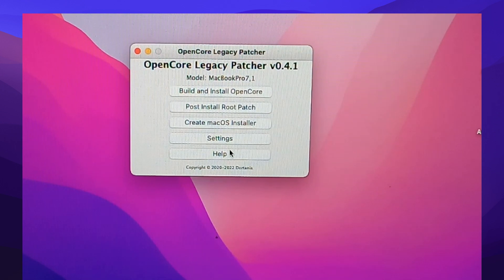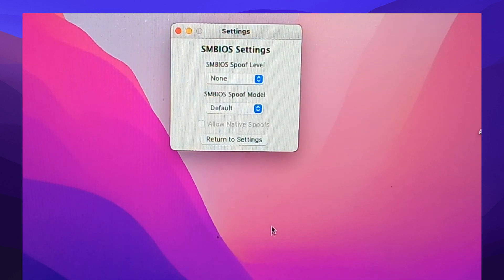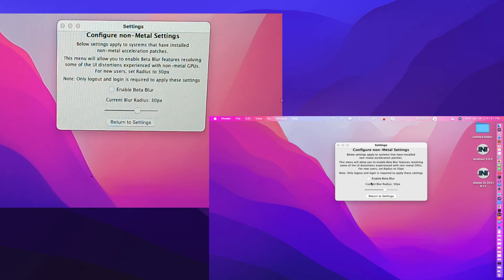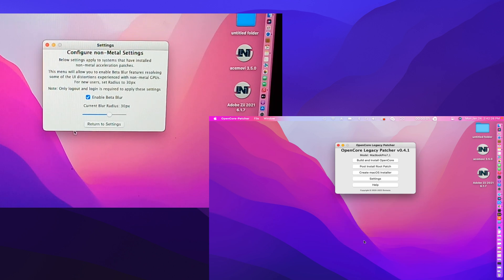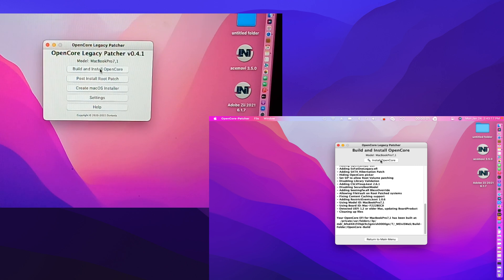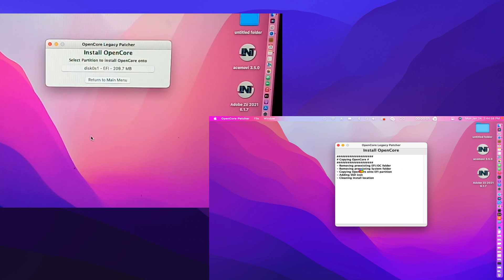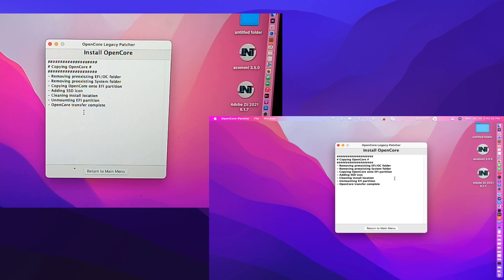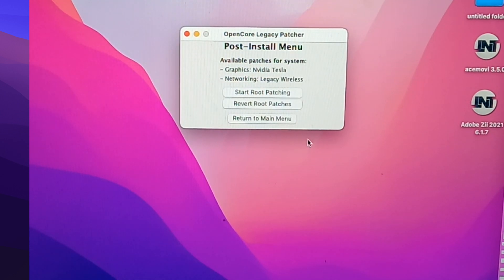OCLP 0.4.1 STUCK ISSUE | POST INSTALL ROOT PATCHING FAILED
OPEN CORE LEGACY PATCHER 0.4.1